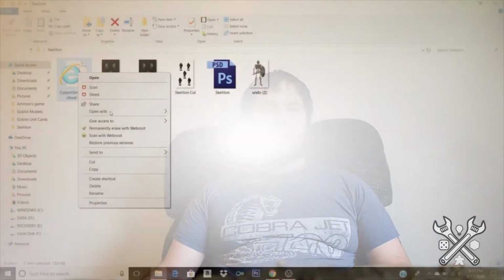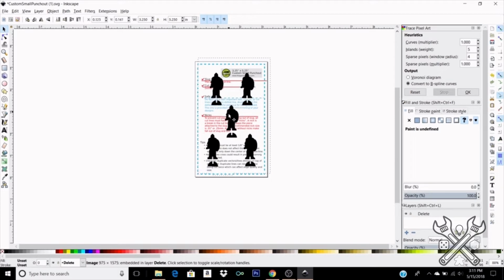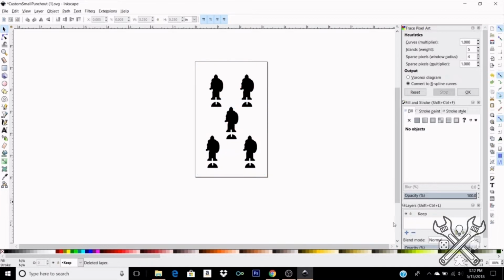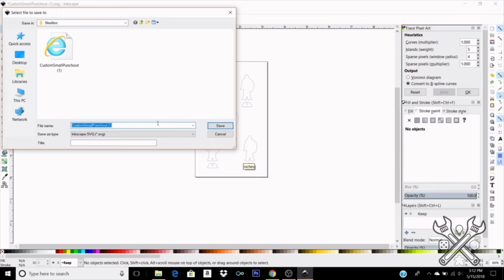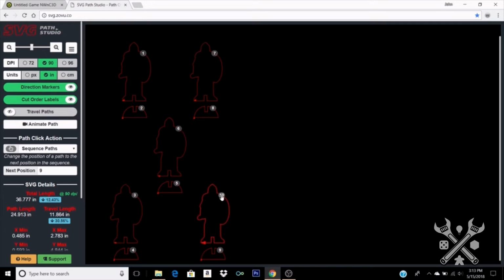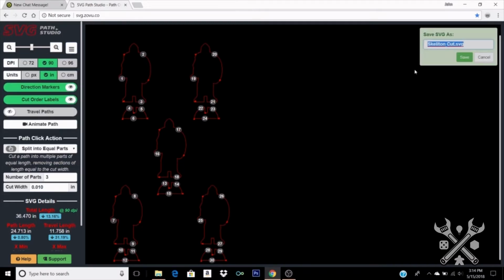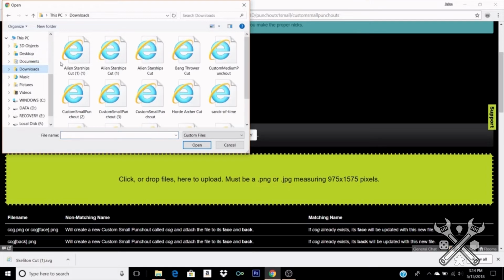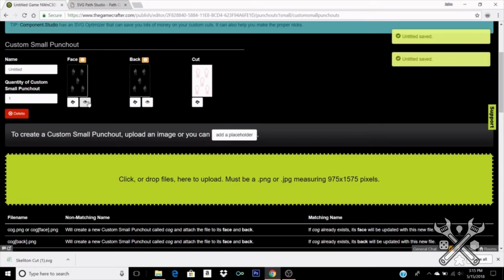Custom Cardstock Inkscape with JCB Gaming!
This week JCB finishes his tutorial by finalizing his Custom Cardstock standees with Inkscape for upload to The Game Crafter.

Next week Ben will record a video diary reflecting on the Board Game Blueprint.

Check out Ben and JT’s live stream of Component Studio for fast and easy card/tile/board creation!